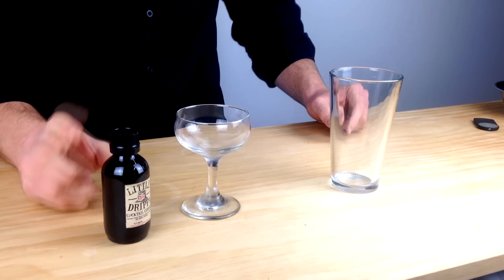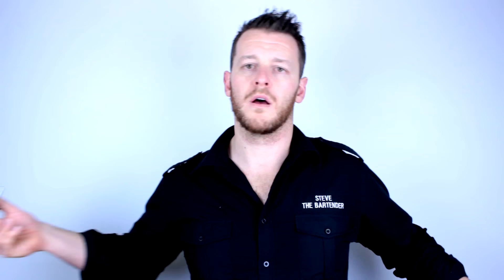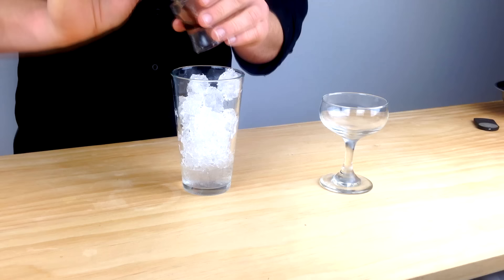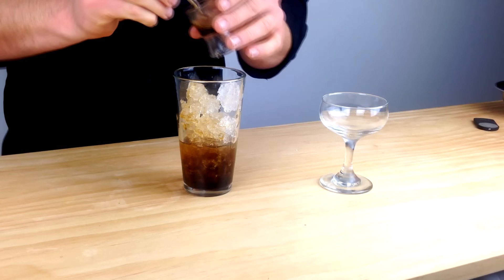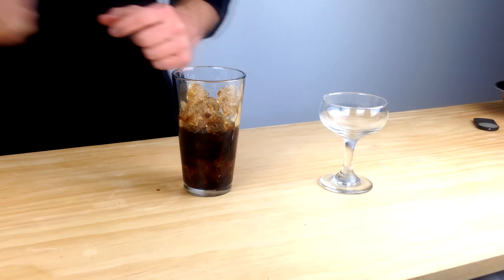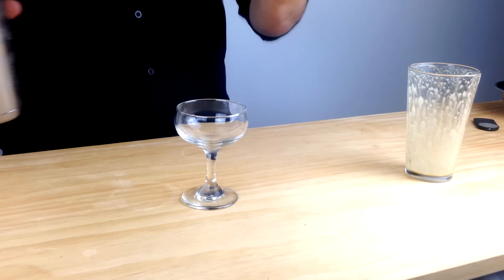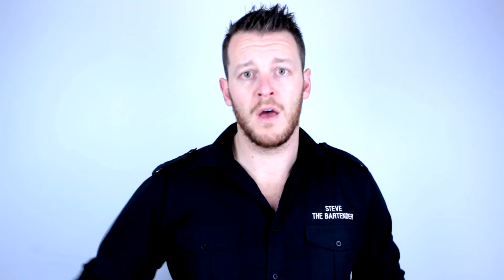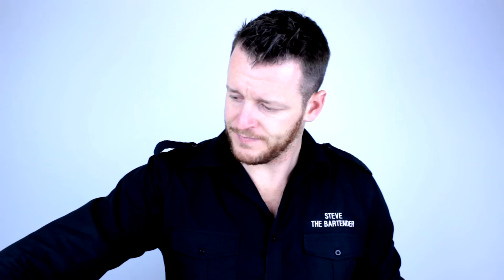Espresso Martini Cocktail Recipe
How to make an Espresso Martini - one of the simplest recipes going around! Easy to remember and sure to please - the key being the cold drip coffee. Heat extracted coffee turns bitter if not fresh so stick with cold drip.

INGREDIENTS
* Vodka
* Kahlua
* Cold Drip Coffee

DIRECTIONS
1. Fill a Boston glass with ice.
2. Add 30mL vodka, 30mL Kahlua, 30mL coffee
3. Shake & double strain into a chilled coupe